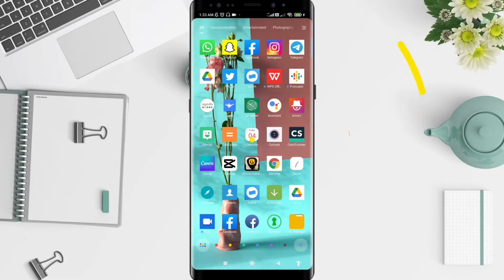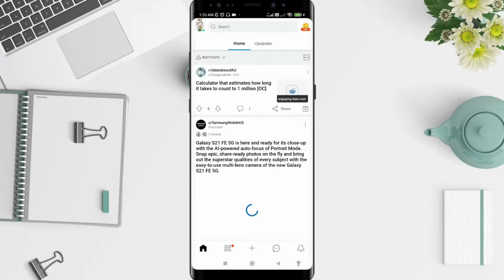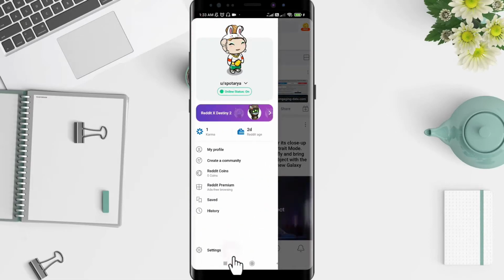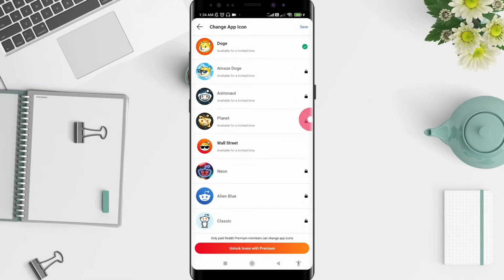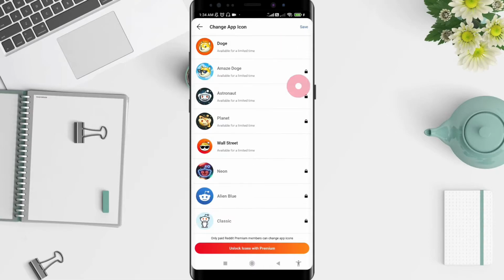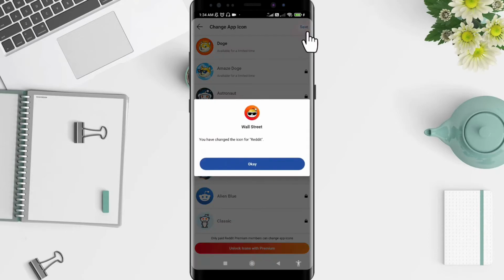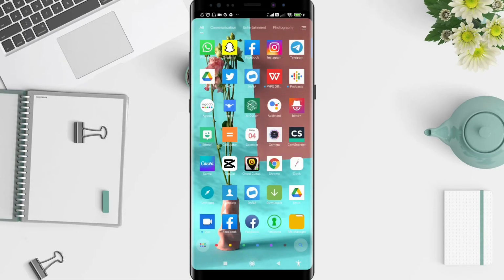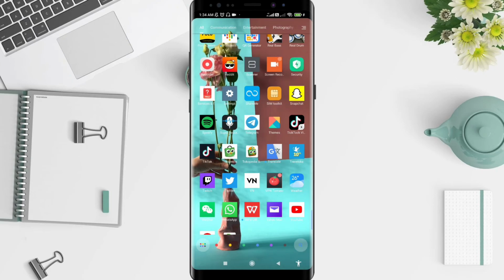How To Change Reddit App Icon On Android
Hi guys, in this video I'll show you how to change country on reddit app android.

*this video is related to :
how to change reddit app icon
how to change reddit reddit app icon
how to change reddit reddit icon